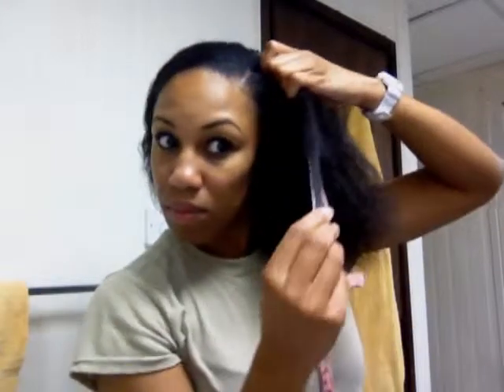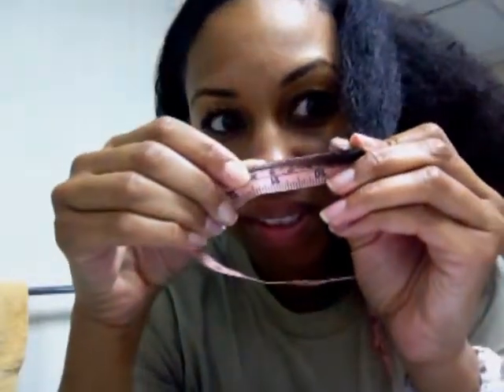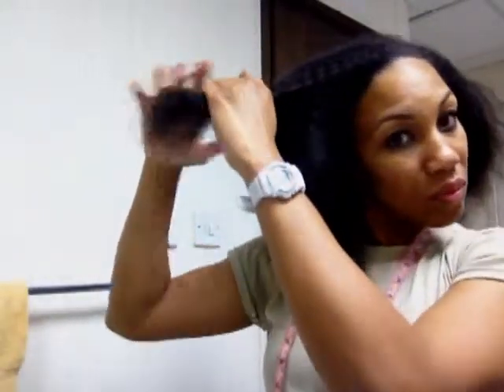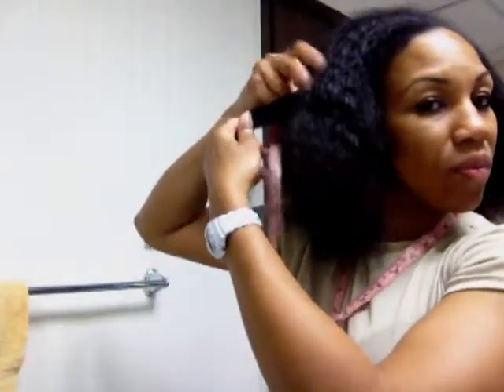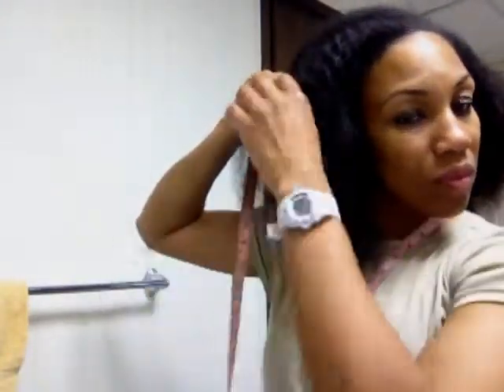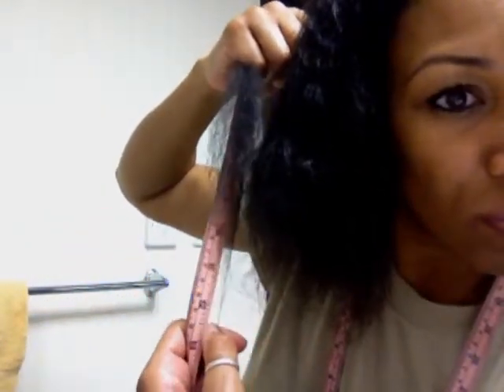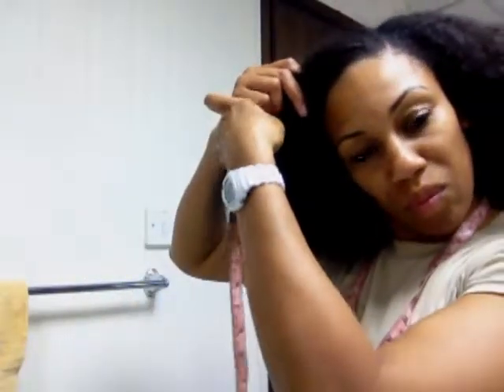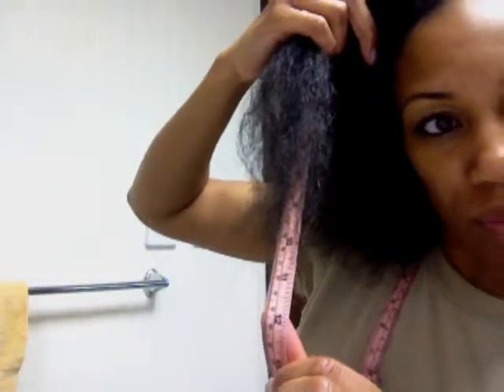Length Check on Natural Hair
Length check on natural hair at 1 yr 10 month stage